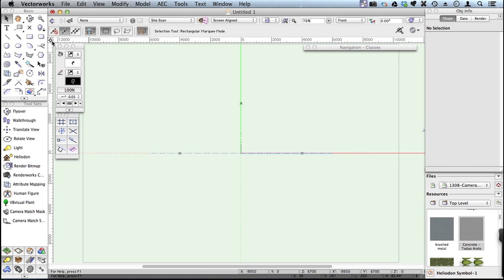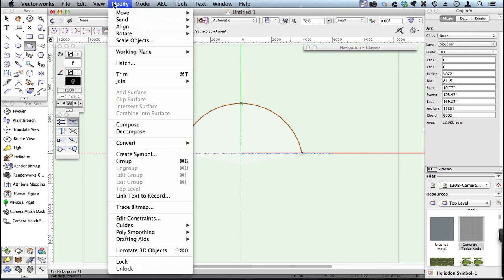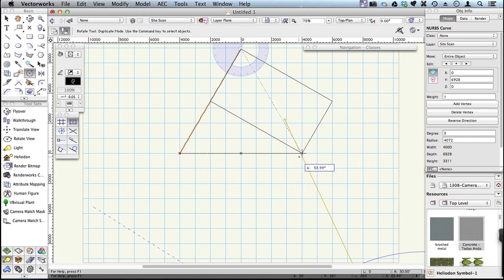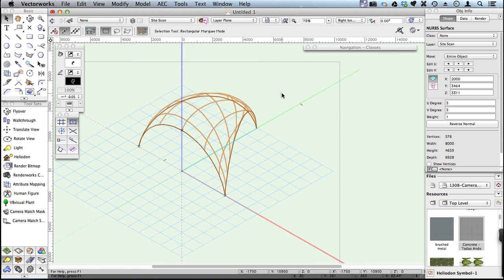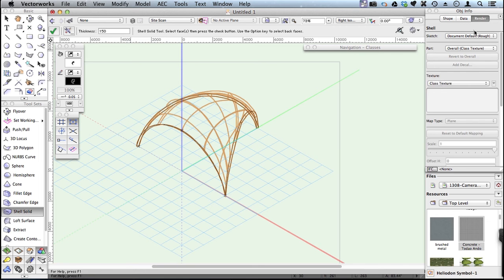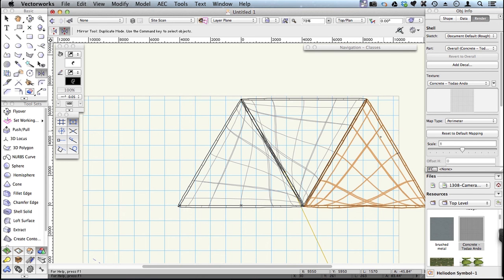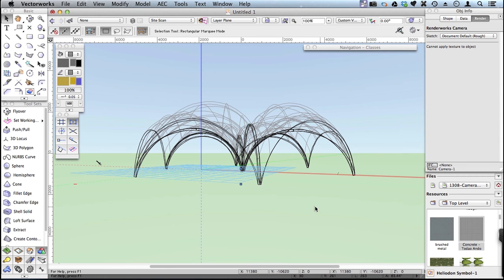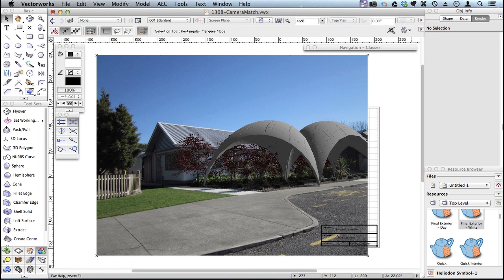podcast153 - Create Surface from Curves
This movie shows you how you can take a curve, convert it into a NURBS and use this to create a concrete structure. Using the rotate and mirror tools you can quickly duplicate the first curve, then mirror the resulting concrete structure to create a series of them. When you render the view, you can see the form more accurately.

If you use the model with Camera Match, you can see the model in its context. Camera Match makes it really quick to add your model to a photo.